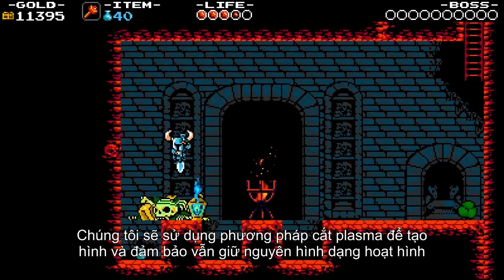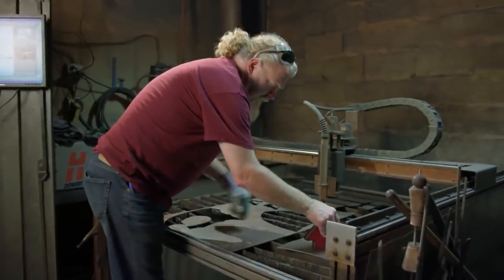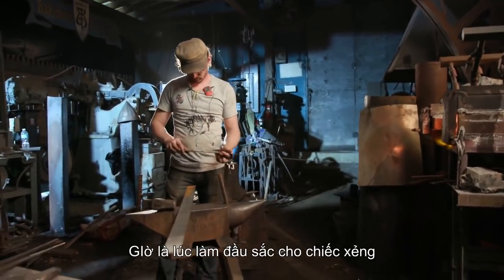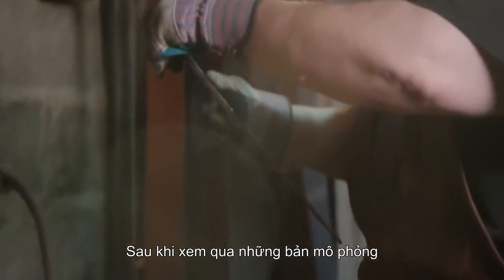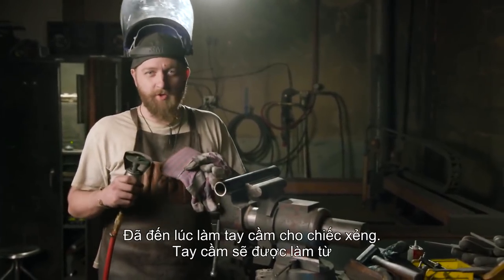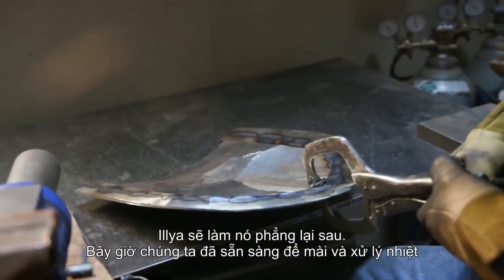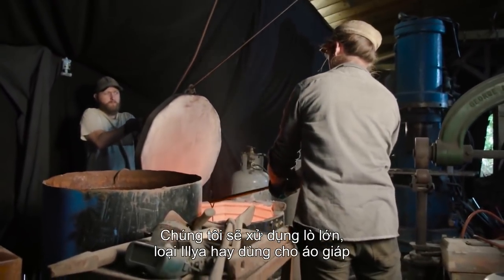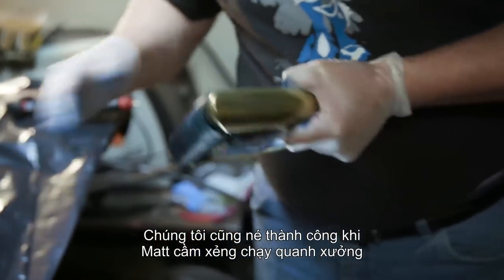CÁNH TAY THỢ RÈN TẬP 16: Tái Sinh Chiếc Xẻng Sát Thủ Trong Shovel Knight | MAN AT ARMS: REFORGED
Shovel Blade - Shovel Knight - MAN AT ARMS: REFORGED

© Các video trên kênh " " đã được đăng ký bản quyền với Youtube. Vui lòng không sao chép, re-upload dưới mọi hình thức.
✖ Mọi hành vi sao chép, re-upload có thể dẫn đến việc tài khoản của bạn bị khóa vĩnh viễn.